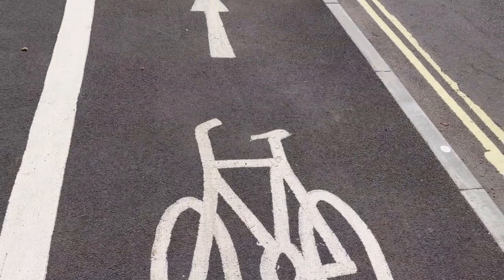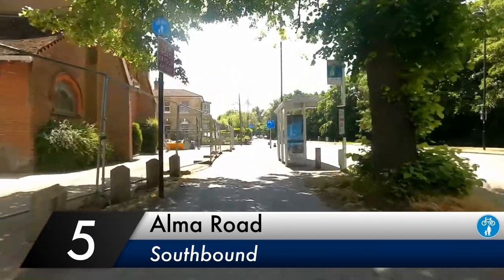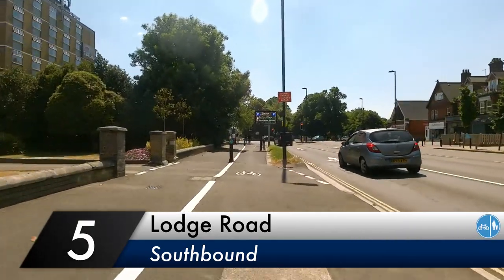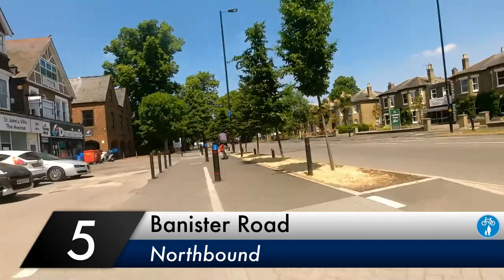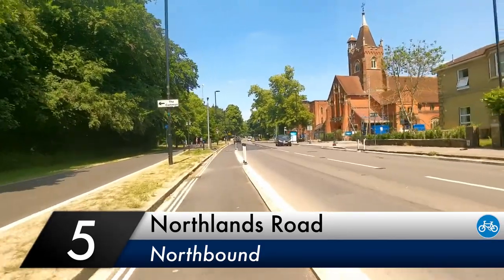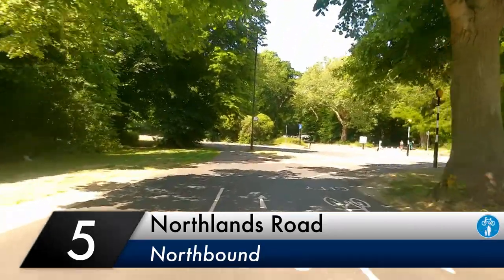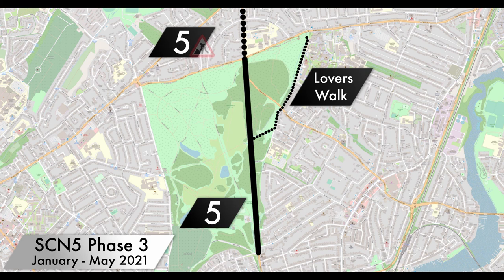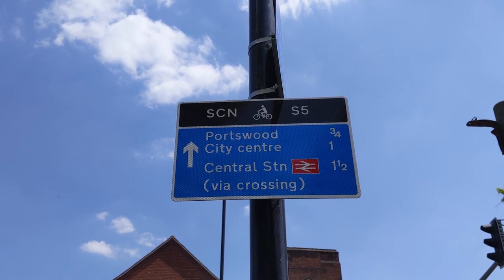Stag Gates to Southampton Common - SCN5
The last of Winter 2019's improvements to be featured on this channel, phase 2 of SCN5 extended the route from Stag Gates to Southampton Common. Is it as good as the first section?